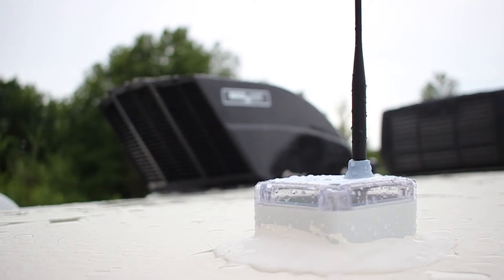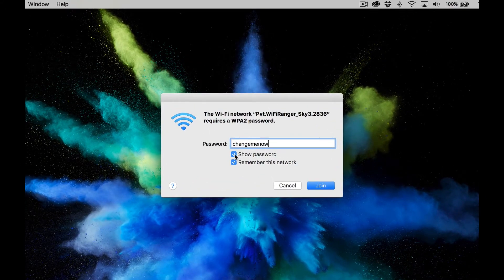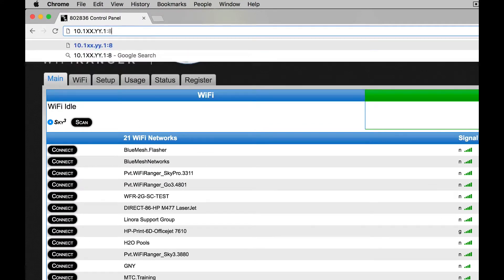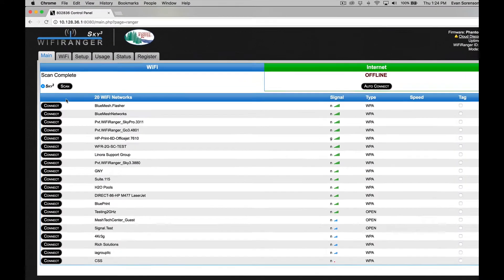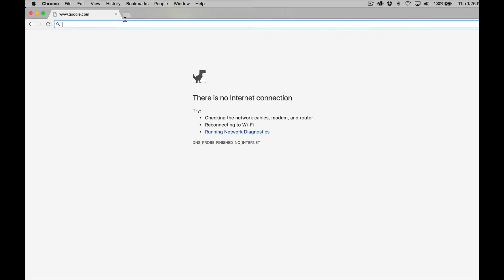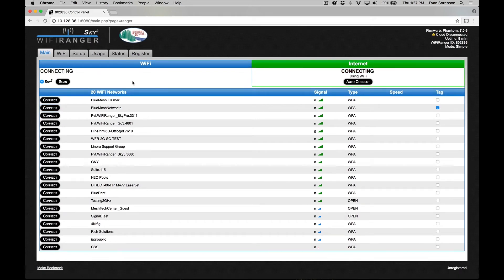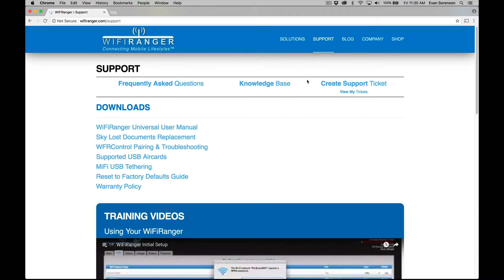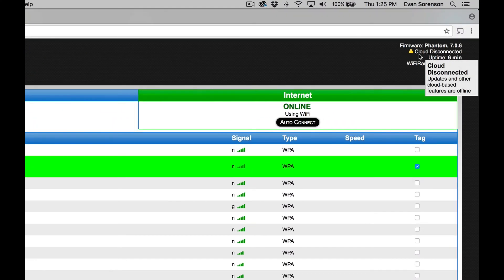WiFiRanger Power-up + Control Panel Tutorial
Learn how to power up your WiFiRanger signal booster for the first time and then customize your connectivity and privacy settings in the control panel.